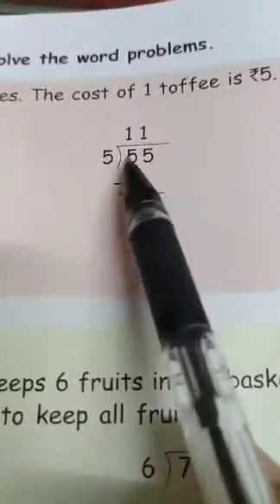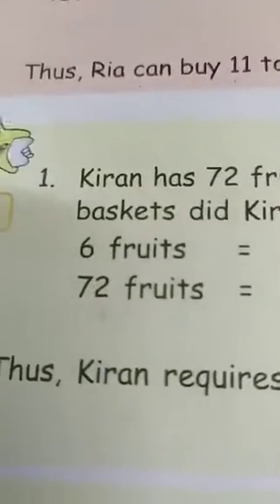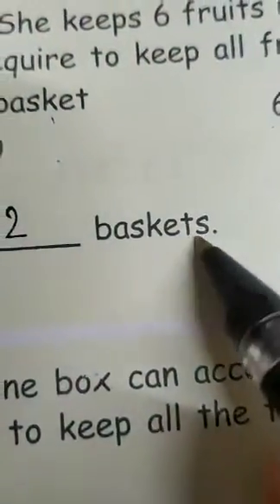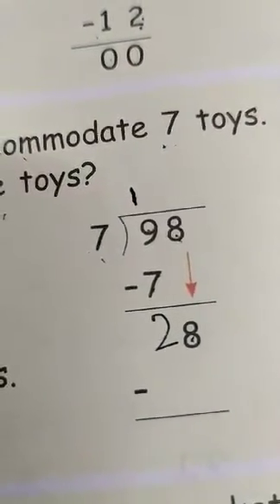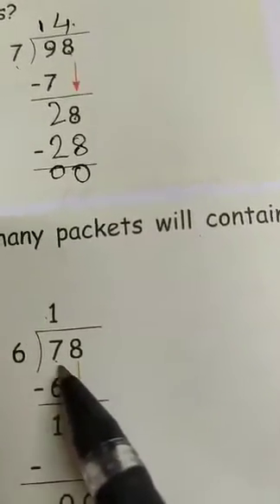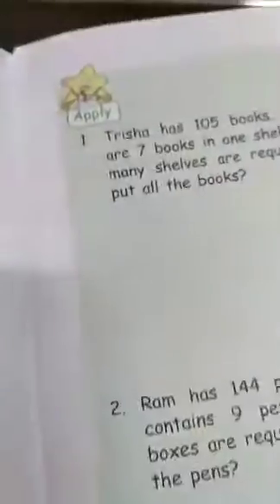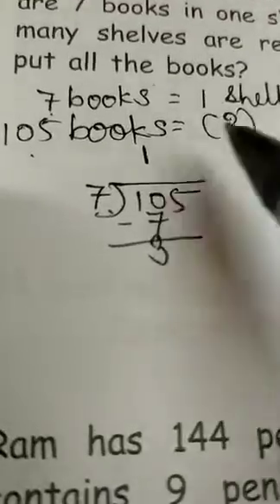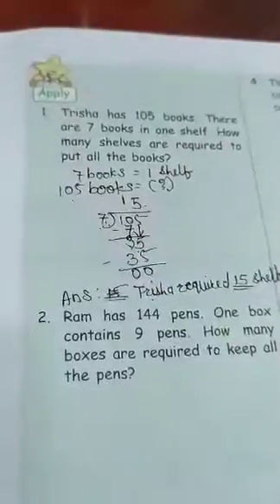Std-4th Division part-5